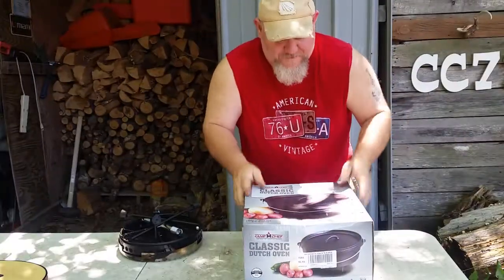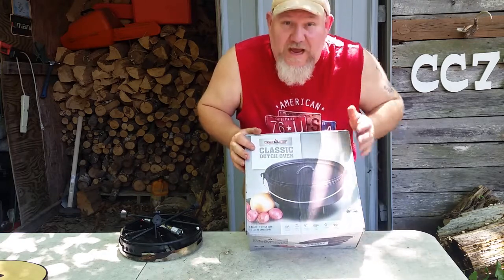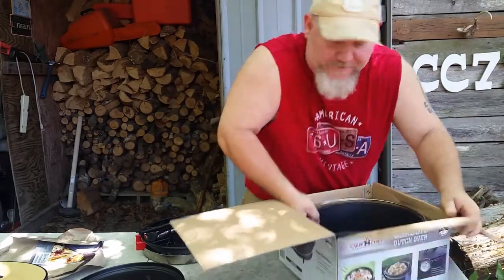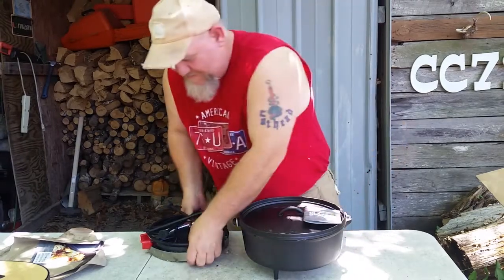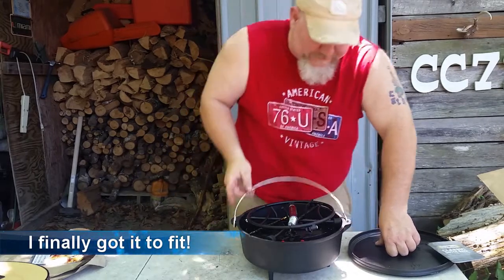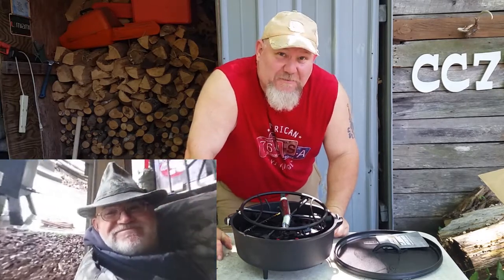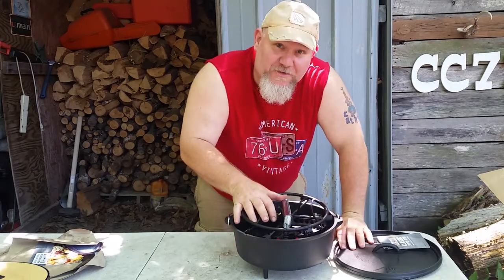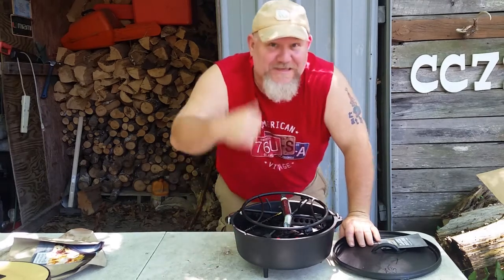12" Dutch Oven GOODNESS!